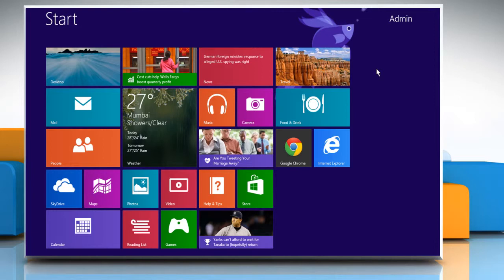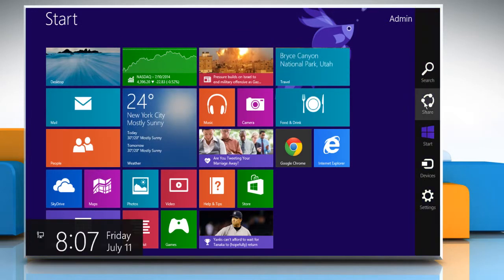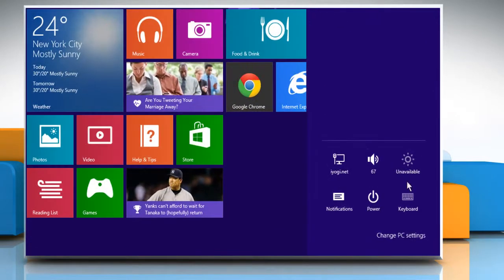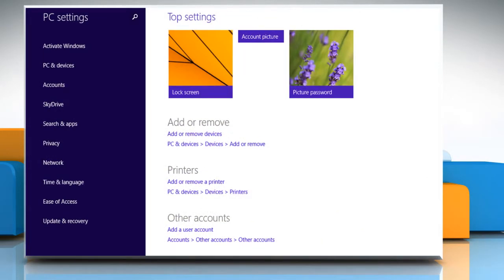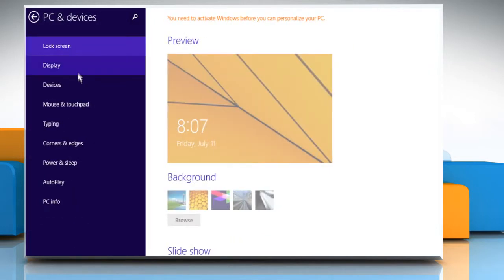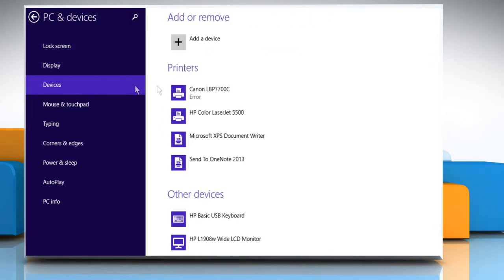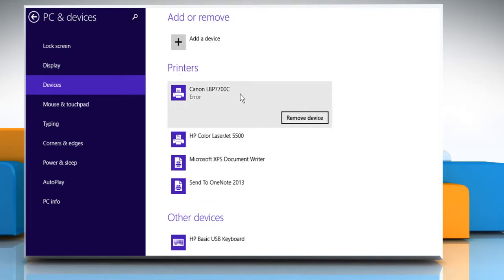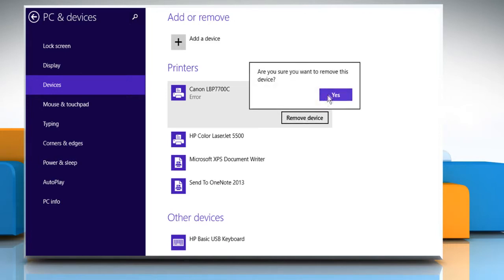How to remove a printer in Windows® 8.1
Do you want to remove a particular printer connected to your Windows® 8.1 PC? If you wish to remove a printer in Windows® 8.1 then follow the easy steps shown in this video.